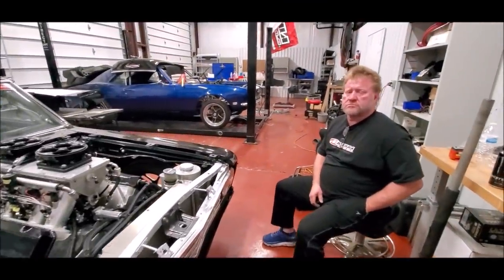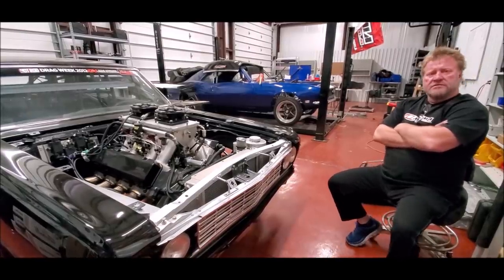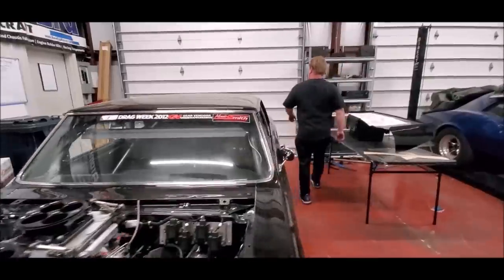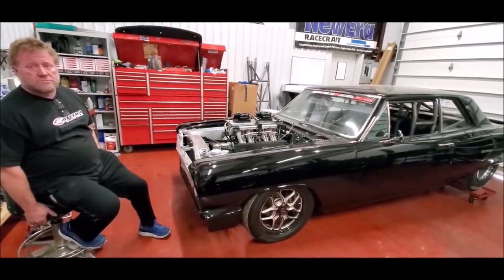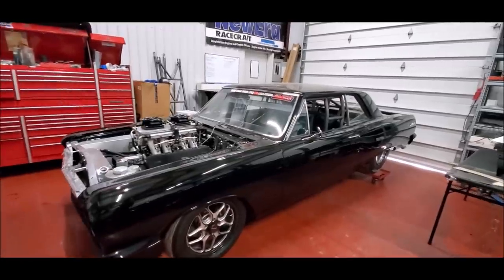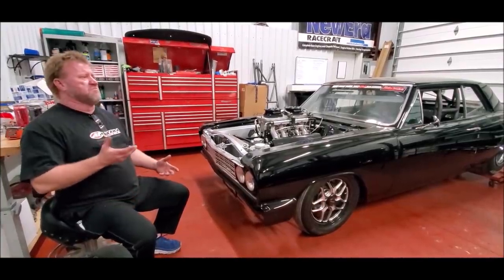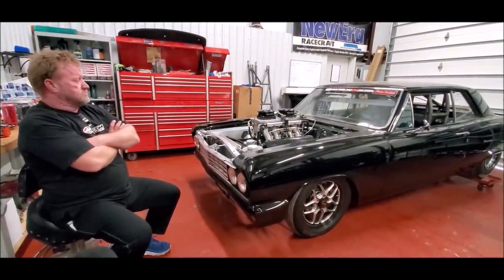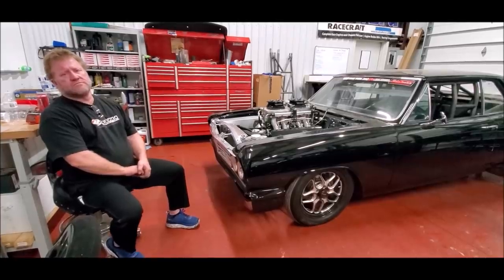Street Outlaws Reaper New Car Reveal!!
In this video we visited James Goad who is the driver of the Reaper car that went up in flames this past month.  James has no quit in him as he went straight to work on a new car that he had been building for several years.  After several setbacks with the car it is finally done and boy did it come in a great time.  With over 700 ci of big block chevy power along with six kits of nitrous, this new car has the power to run on the street.  The black chevelle in the video is the car that James had run in the drag week event back in 2012 and the car is back in a bigger way.  James decided to run this car in the streets and drag week which is a test of car endurance and skill.  James goes in depth about the particulars with the new car and its true purpose of it as well.  Check out the video for all the tech behind the car and for more no prep action or news follow our social medias at: